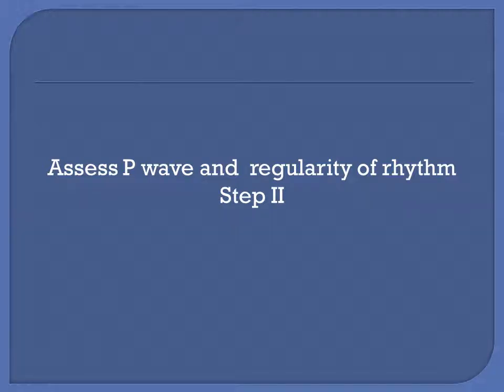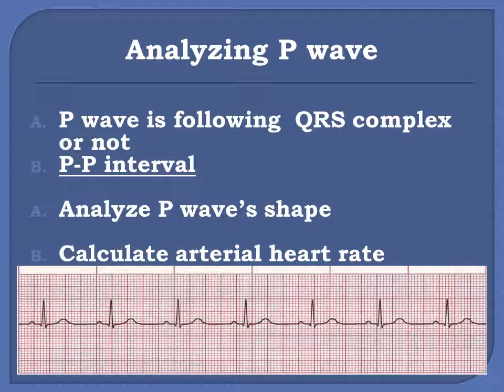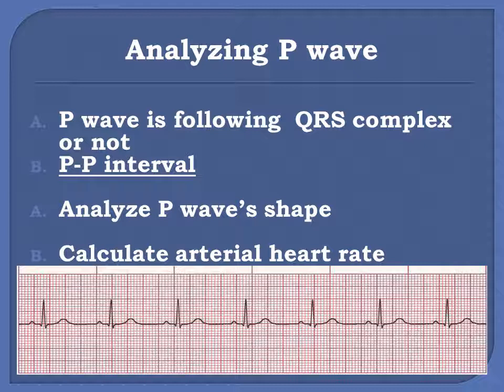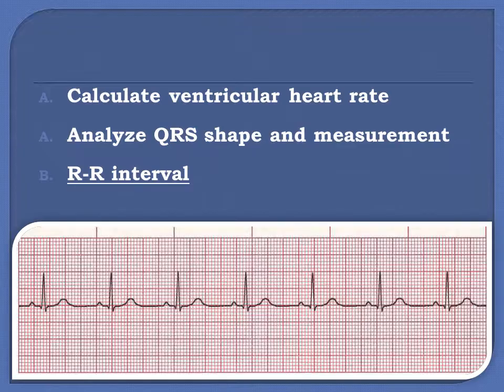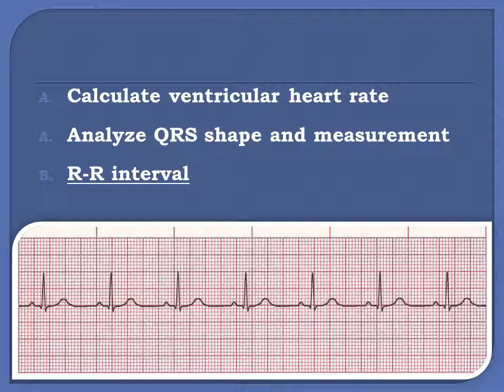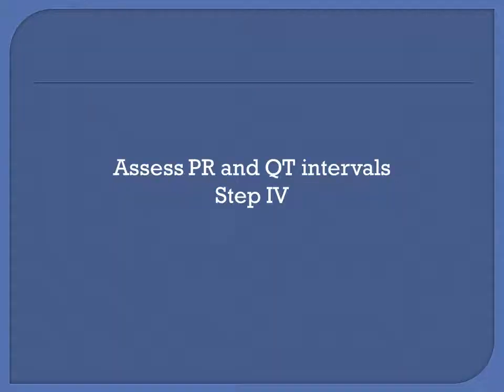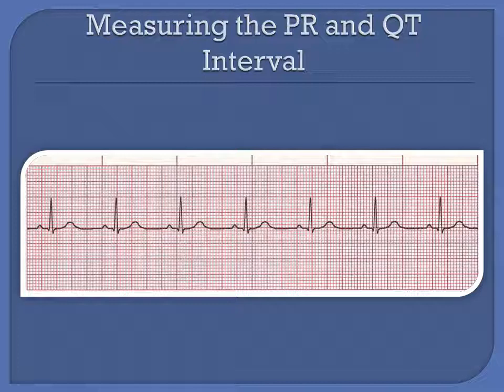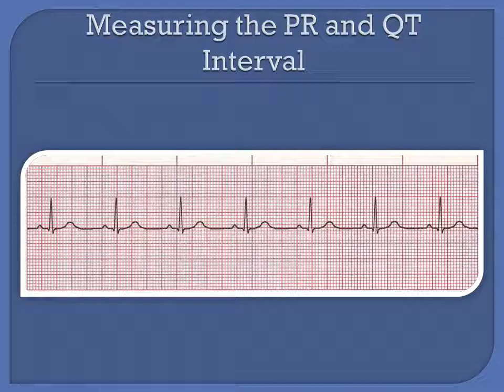Analysis of ECG Rhythm strip Lecture 2 by Ms. Lubna Ghazal for Nursing Students| ECG Made Easy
Analysis of ECG Rhythm strip Lecture 1 by Ms. Lubna Ghazal for Nursing Students. This lecture is on the basics understanding of ECG six second strip, PQRST waves and its intervals. It focuses on the needs of BS Nursing students for their learning and understanding of the basics of ECG.

Acknowledgement: We would like to acknowledge Ms. Lubna Ghazal Assistant Professor at the Aga Khan University Hospital School of Nursing and Midwifery for the permission to share these lectures for the learning of students.